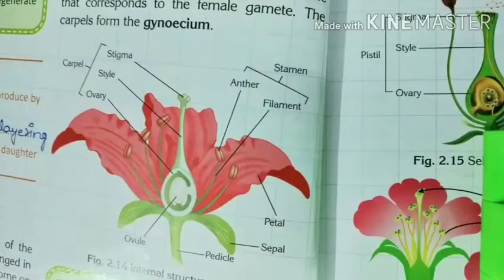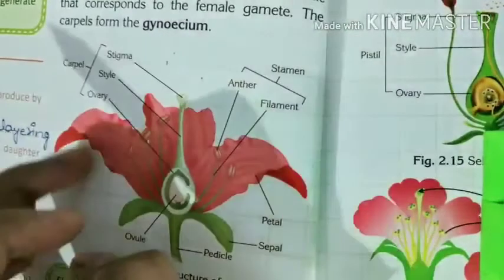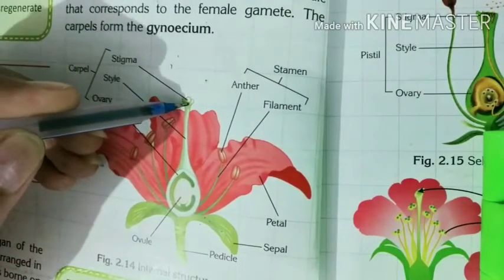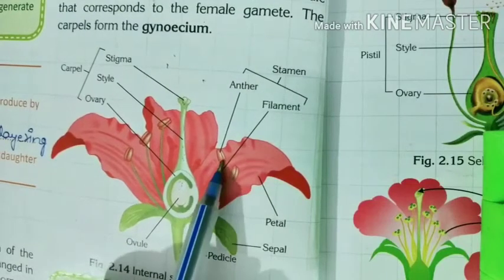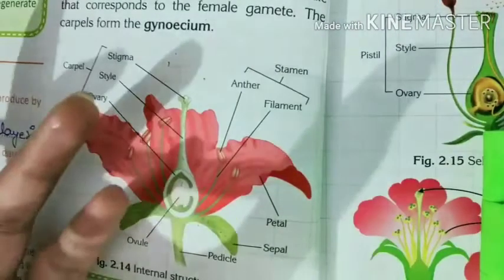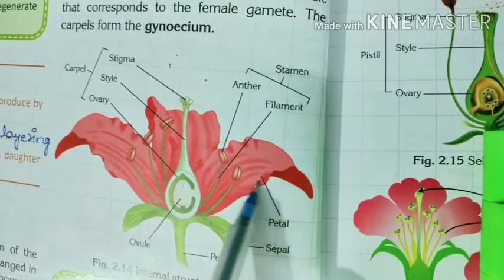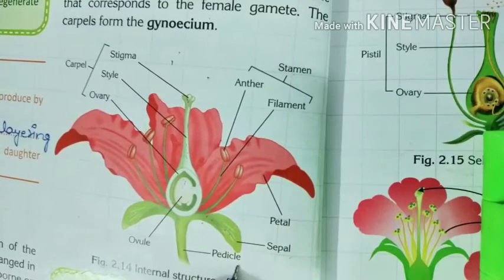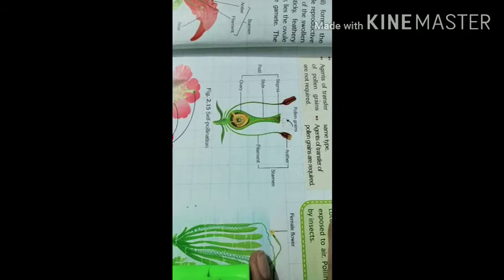Class:8, Chapter -2, Topic -Reproduction in plants